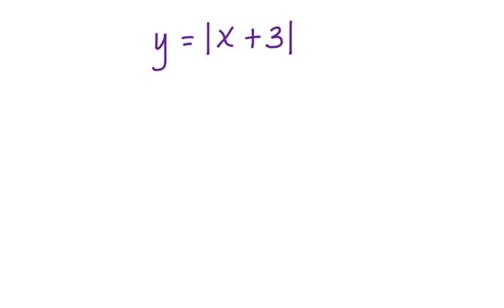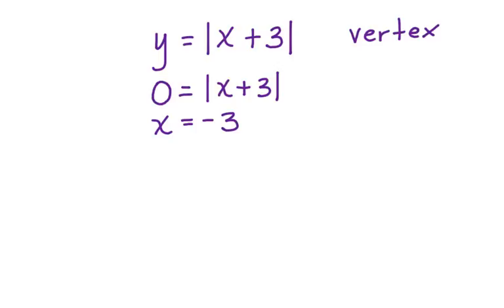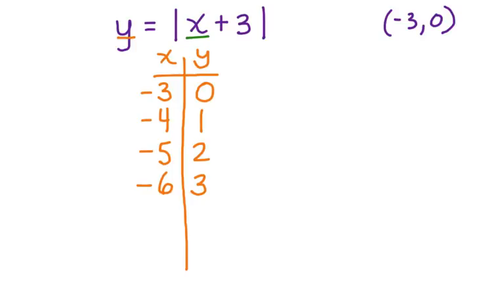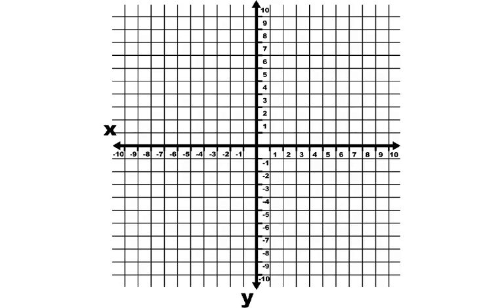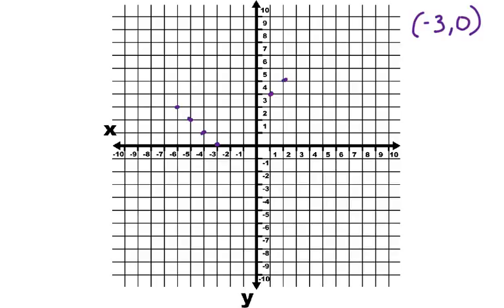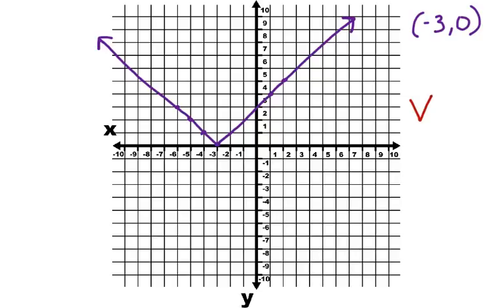Graph Absolute Value Equations